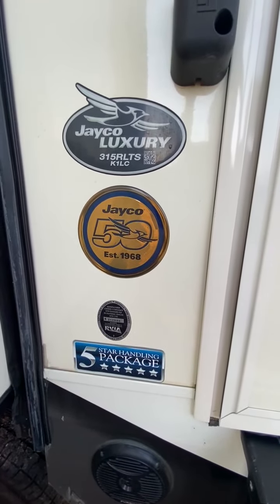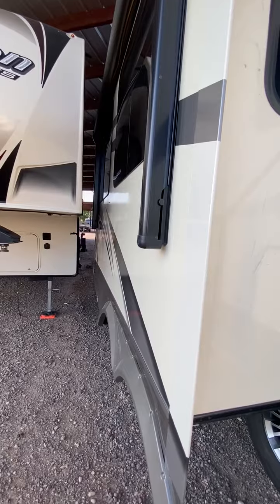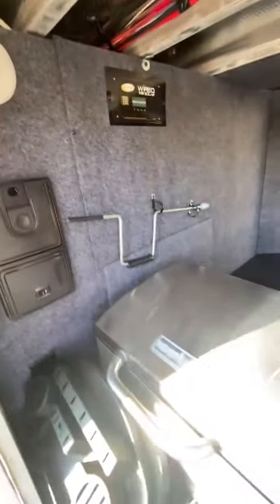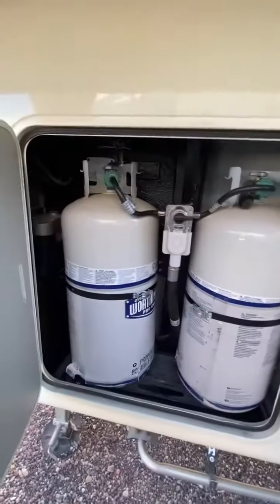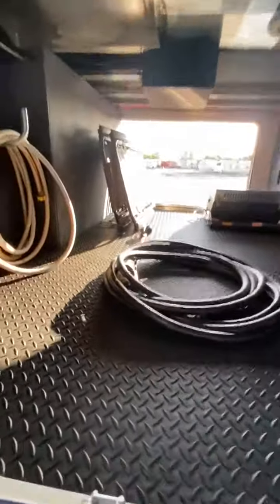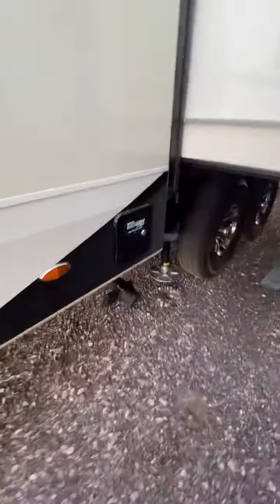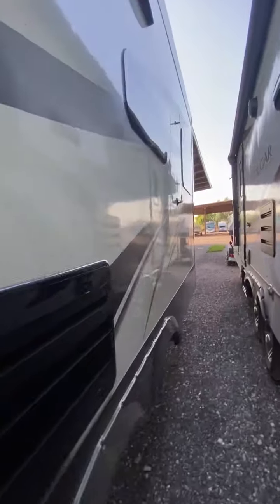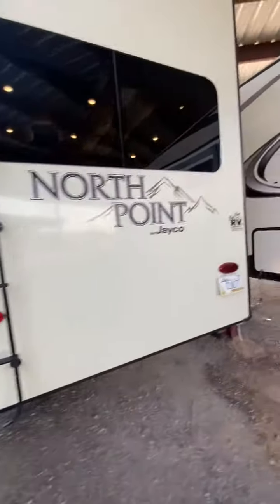2019 Jayco NORTH POINT 315RLTS in Mesa AZ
2019 Jayco NORTH POINT 315RLTS in Mesa AZ for sale on rvtrader.com